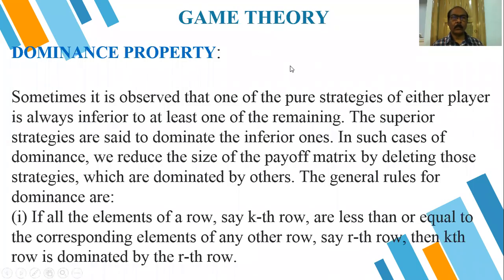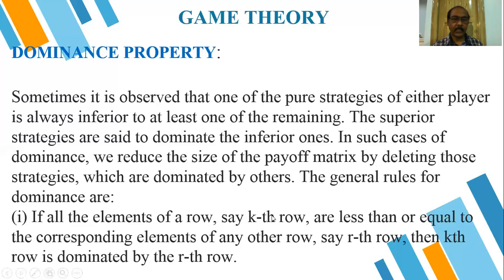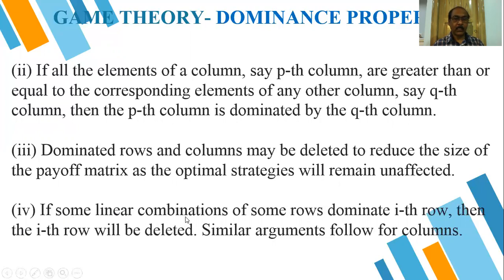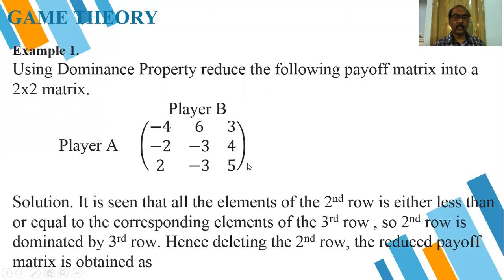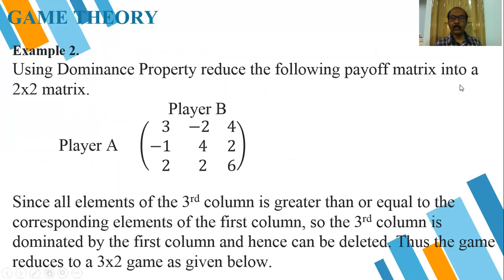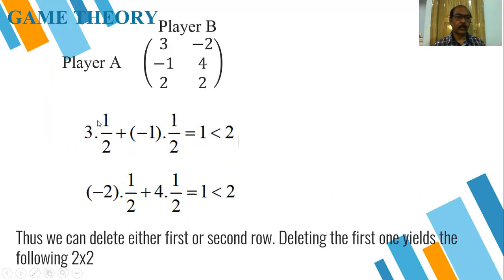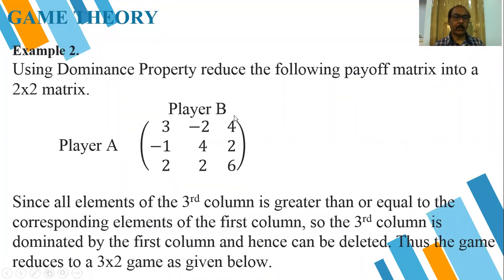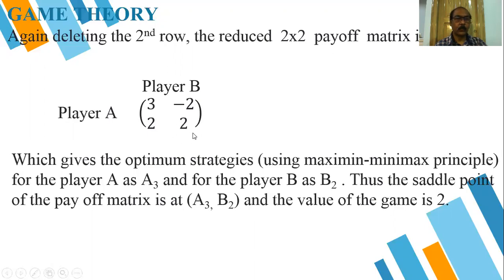Game Theory Lec 06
Operations Research